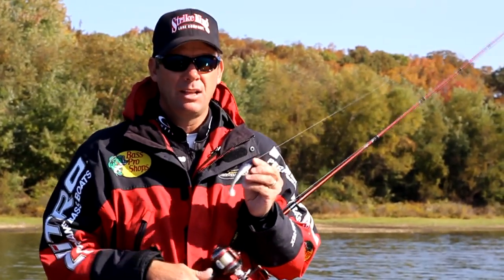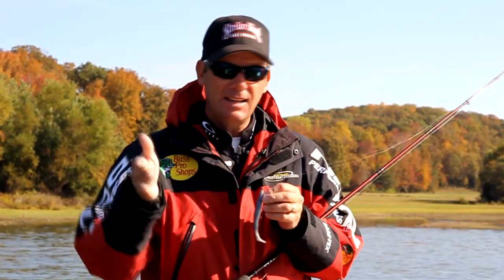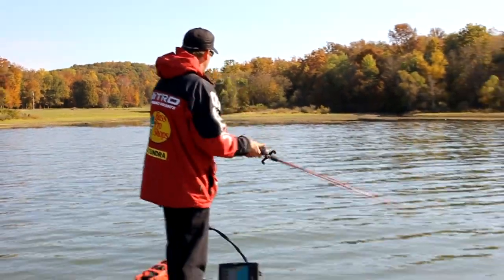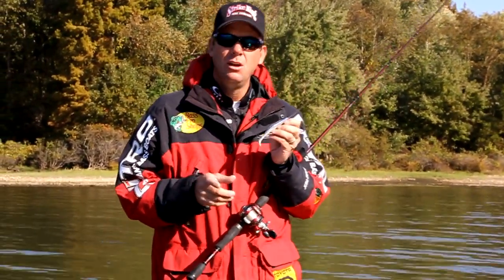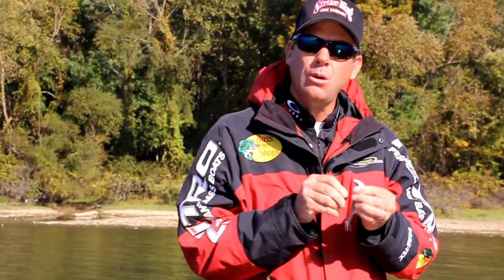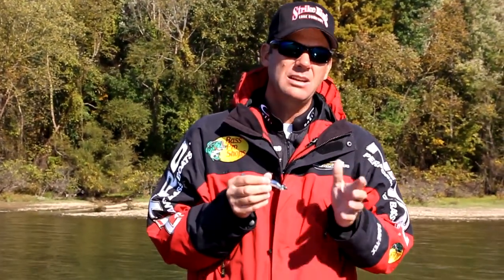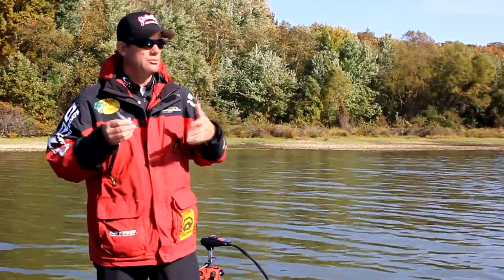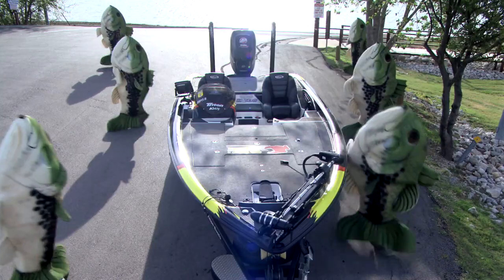Fishing Subtle Swimbaits with KVD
Kevin VanDam talks about fishing subtle soft plastic swimbaits around shallow cover like grass.